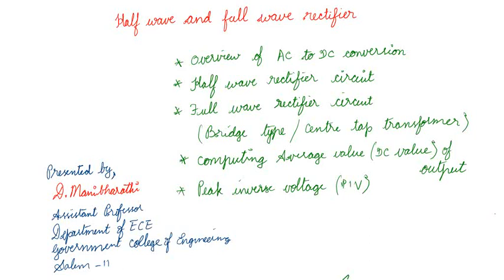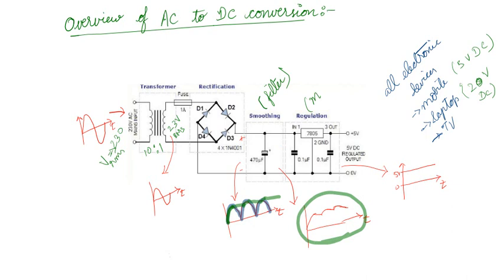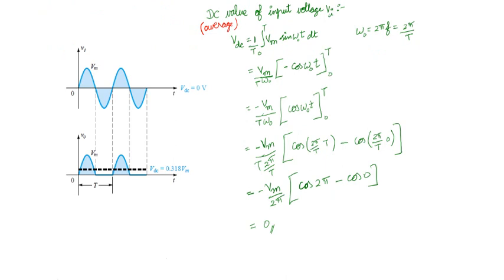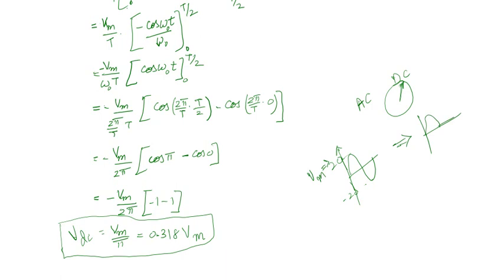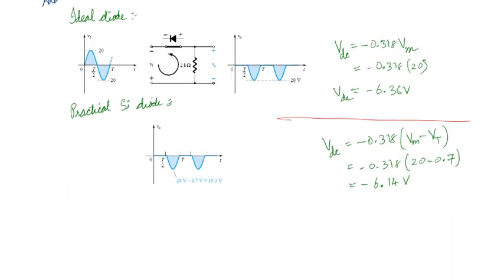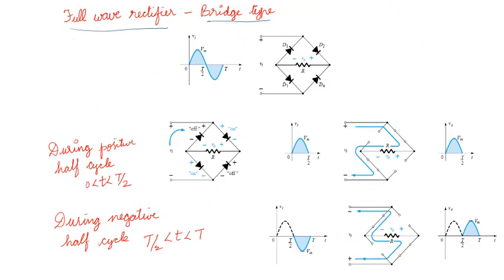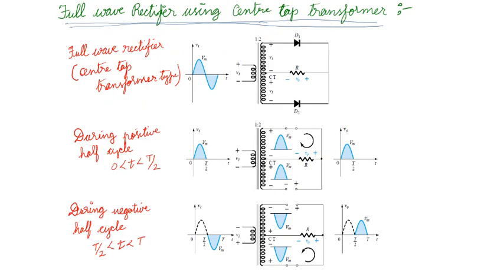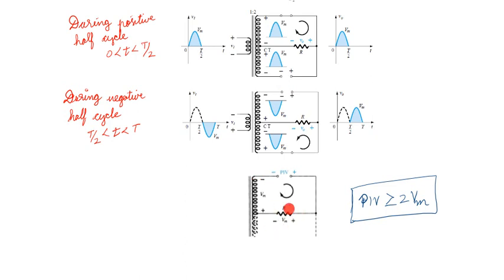Lecture 4 Half wave and Full Wave rectifier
This video tells the viewers about the overview of AC to DC conversion.
It also explains Half Wave rectification operation and Full wave Rectification using Bridge type and Centre tap transformer type . Also Average value of half wave and full wave rectified  output waveform. Also about the importance of Peak Inverse Voltage (PIV) in designing rectifier circuits.